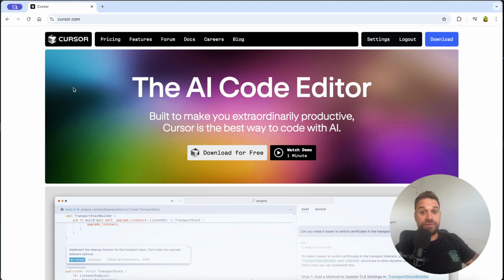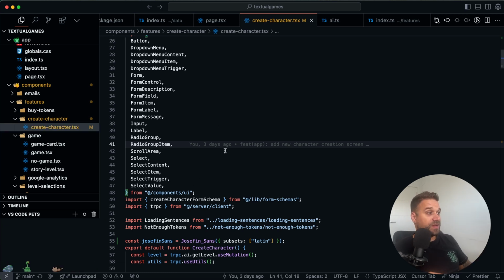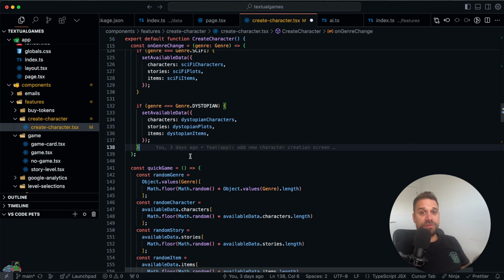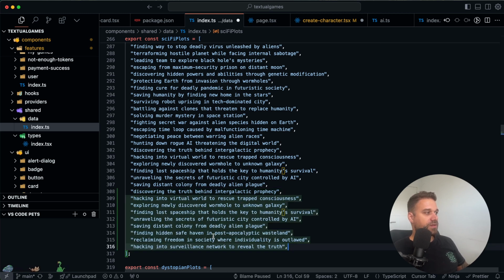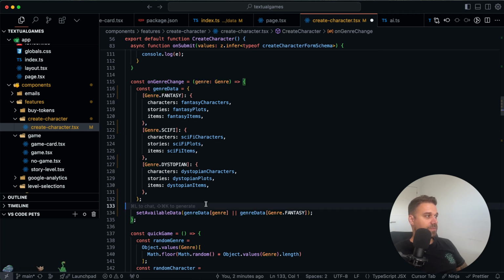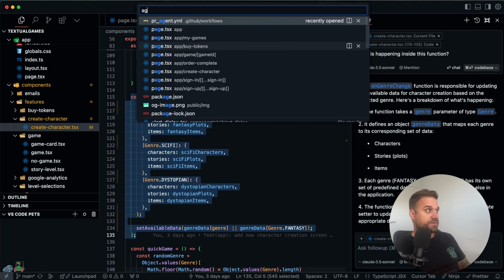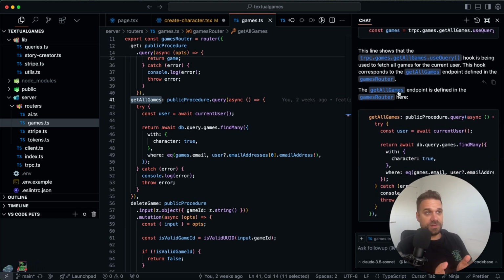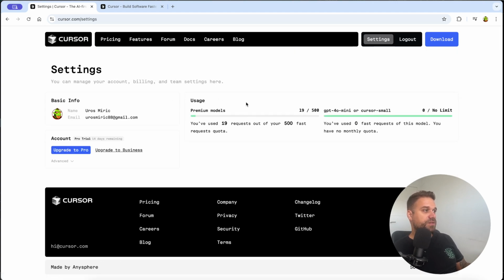Cursor AI Code Editor : 4 Features that will actually boost your productivity!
Learn about the 4 Cursor AI features that will boost your productivity in coding and editing. These features are super useful and will make your work easier!

00:00 Intro
00:17 1
01:35 2
03:25 3
04:44 4
07:07 Outro